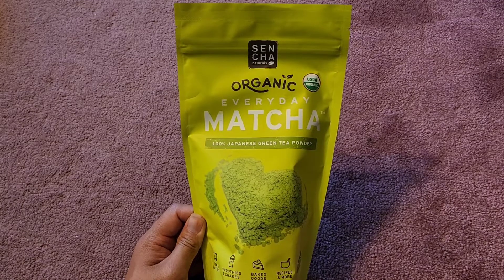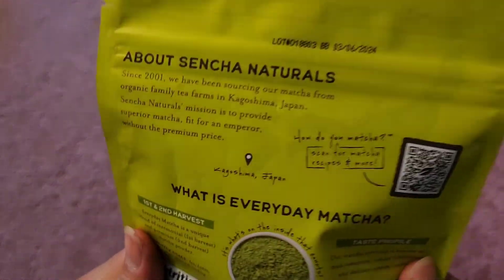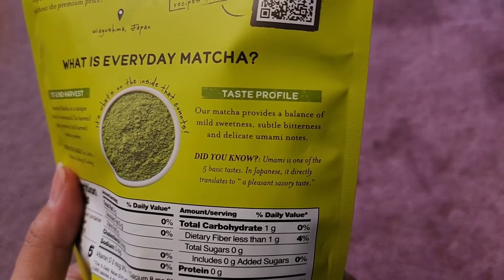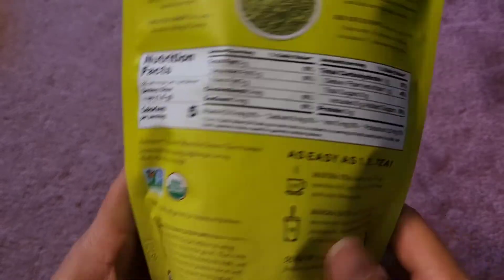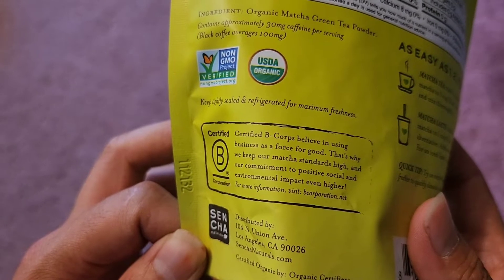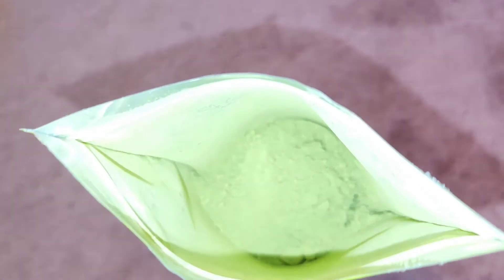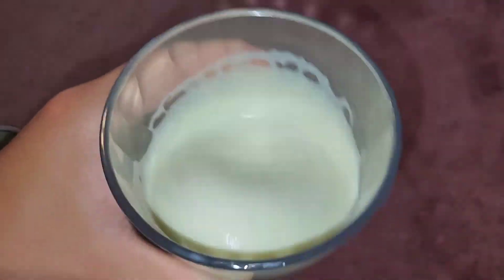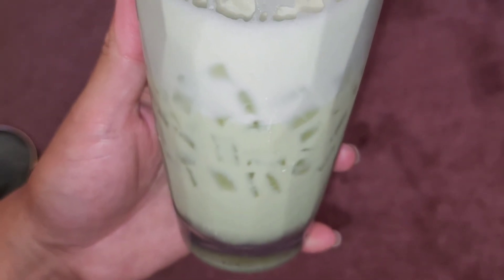Costco Item Review Sen Cha Naturals Organic Everyday Matcha Japanese Green Tea Powder Taste Test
100% Japanese Green Tea

Mail:
It's Binh Repaired
1288 N Hillview Dr.